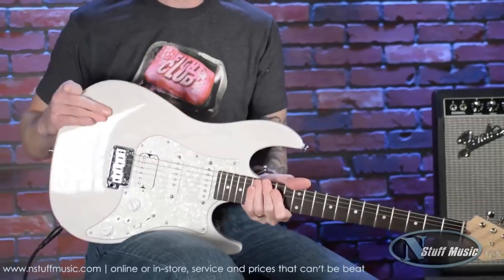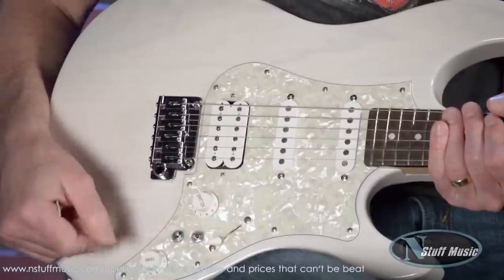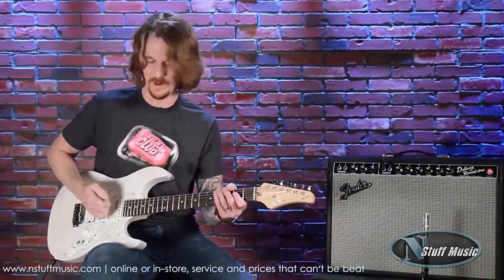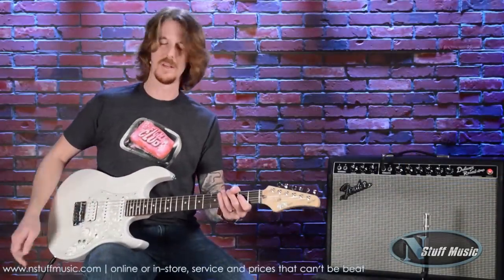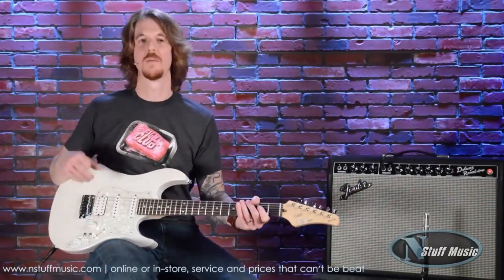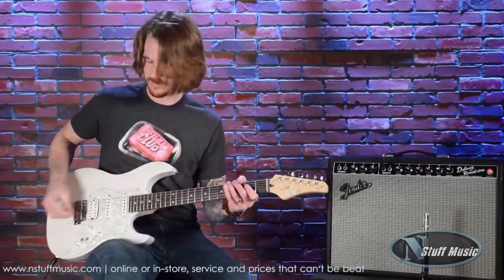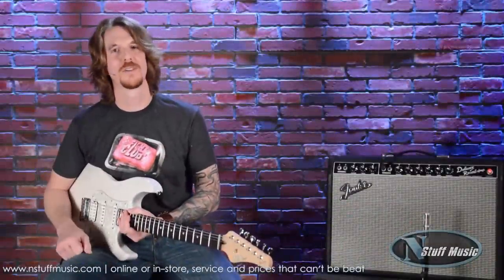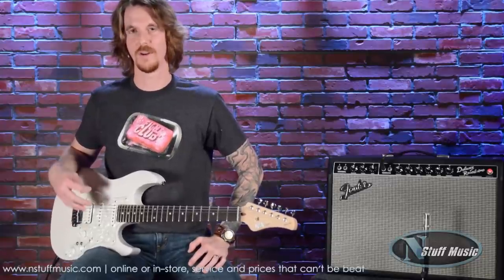FGN Expert Odyssey Ash Electric Guitar | N Stuff Music Product Review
Specifications:

Construction:  Bolt-On
Body:  Swamp Ash 2ply
Neck:  Maple 1ply
Fingerboard:  Rosewood (Compound Radius)
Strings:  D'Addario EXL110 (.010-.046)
Frets:  22F Jumbo (C.F.S)
Scale:  25.5" (648mm)
Controls:  1V, 1T, 5-Way SW, 2 Mini Tricky SW
Pickups:  FGN OS-1n (neck), FGN OS-1c (center)
FGN OS-1b(bridge)
Finish:  Polyester•Urethane
Tuners:  Gotoh SD91-05M Magunum Lock
Bridge:  Gotoh 510TS-FE1
Tailpiece:  FJTP (Brass)
Color:  White Blonde
Case:  Hard Case .

468 Freeport Road
Pittsburgh PA 15238